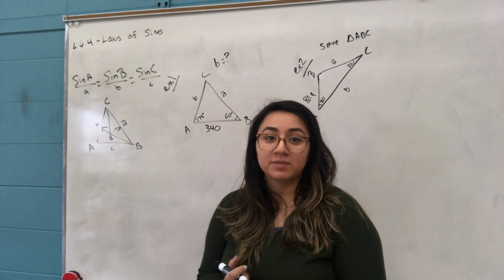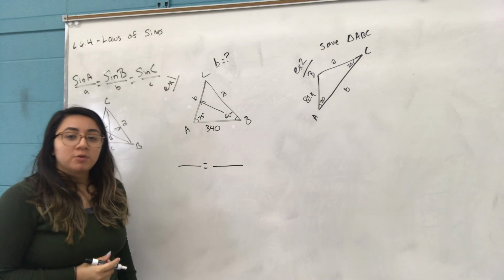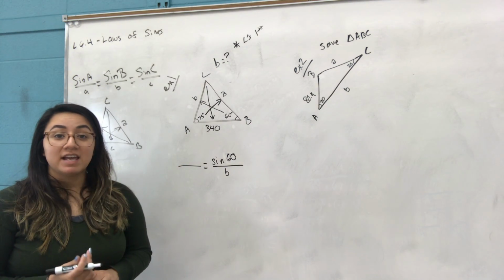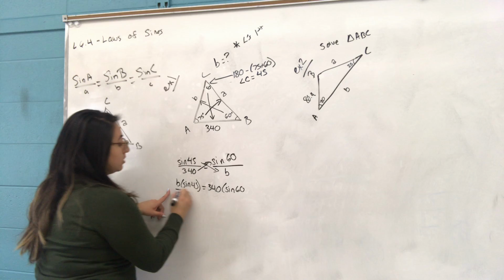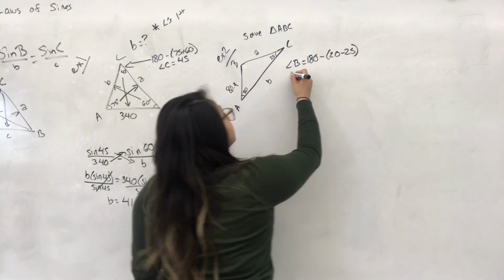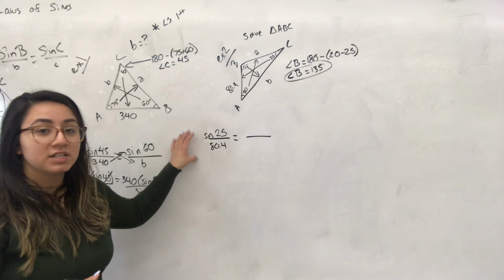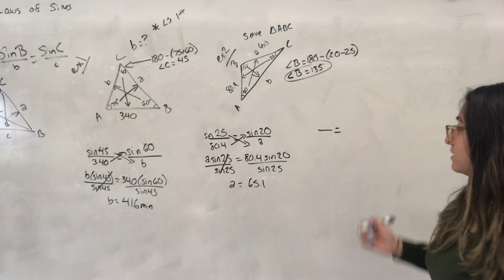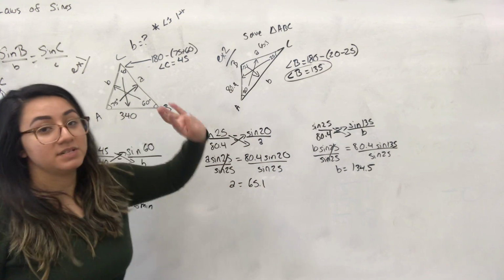Pre-Calculus (12th) Thursday, April 16th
L6.4- Laws of Sines